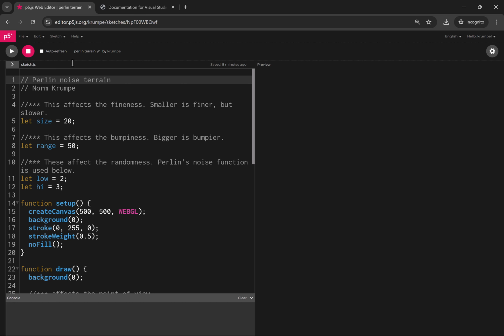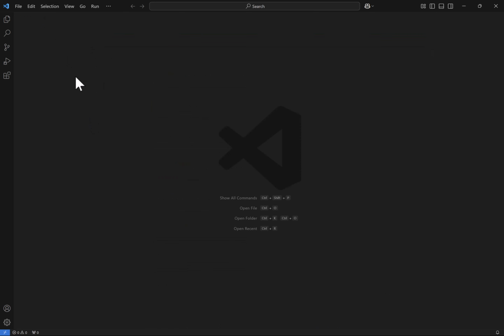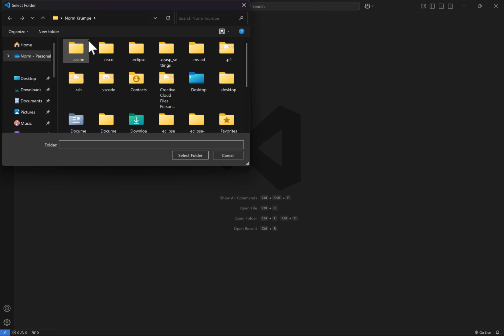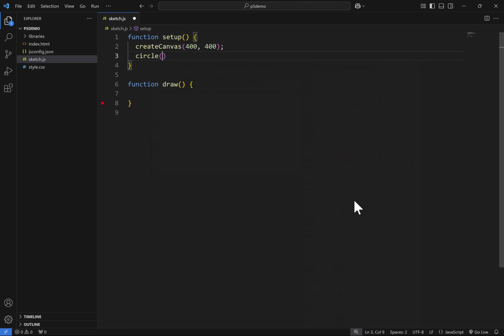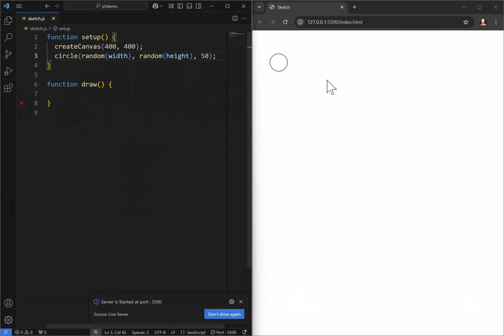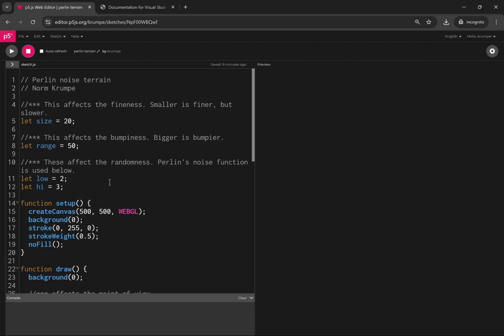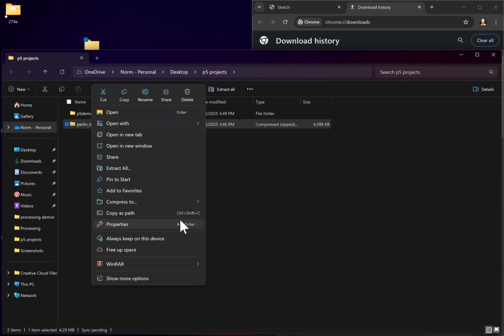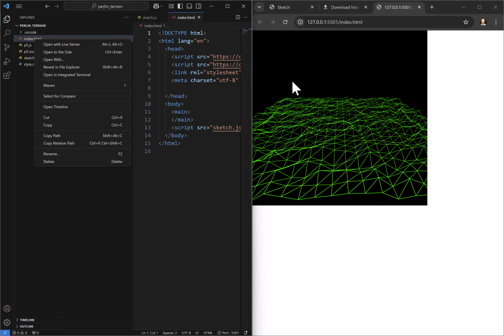p5js in Visual Studio Code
If you want to program in p5js using Visual Studio Code, this shows how to install an extension, create a new project, type your code, and run it. It also shows you how to export a p5js project from the p5js web editor, and then open, edit, and run that project in Visual Studio Code